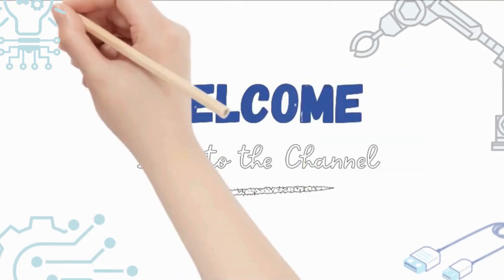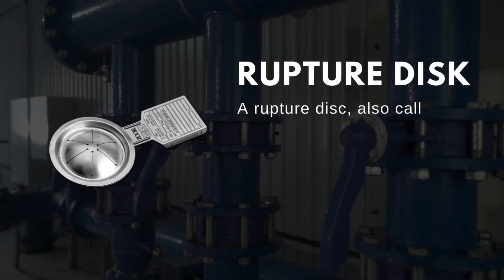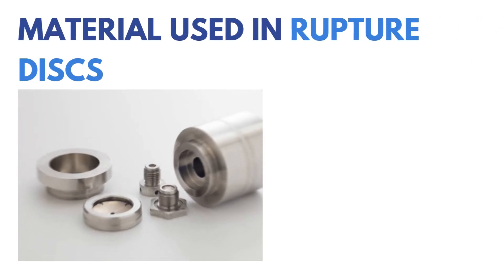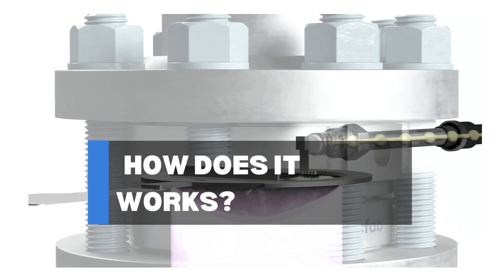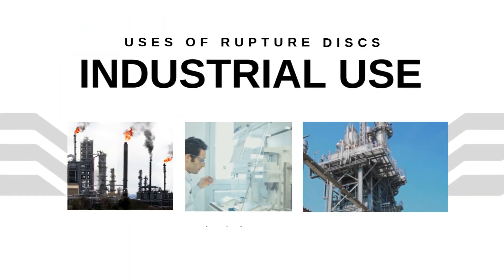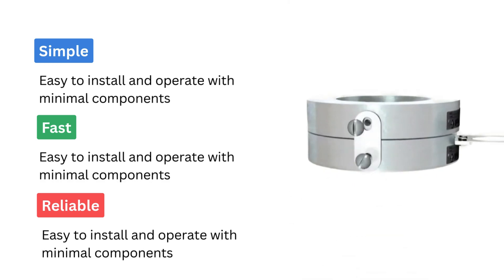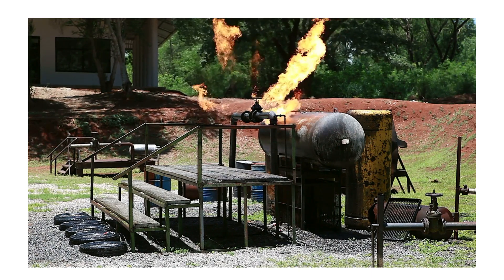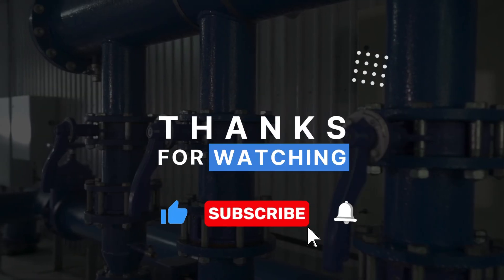Rupture Disc Explained | What is Rupture Disc? | How It Works | Core Engineering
Welcome to Core Engineering!
In this video, we explain Rupture Discs (also known as bursting discs) — a vital pressure relief safety device used in industries like oil & gas, chemical plants, power generation, and more.

What you’ll learn in this video:
What is a Rupture Disc?
How does a rupture disc work?
Rupture Disc vs Safety Valve
Applications of Rupture Discs in real-life industrial equipment
Why rupture discs are essential for process safety
Whether you’re a chemical engineer, mechanical engineer, or someone preparing for interviews or just curious about industrial safety systems, this video is for you!

Best!